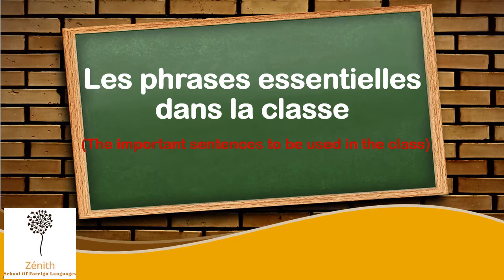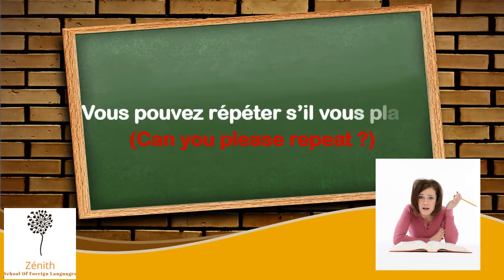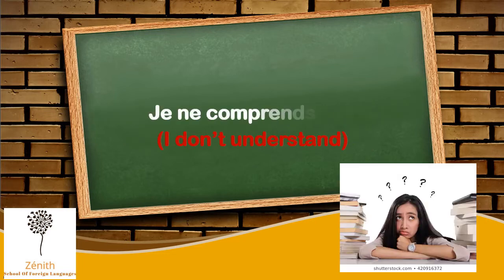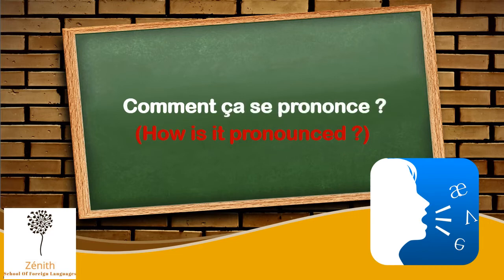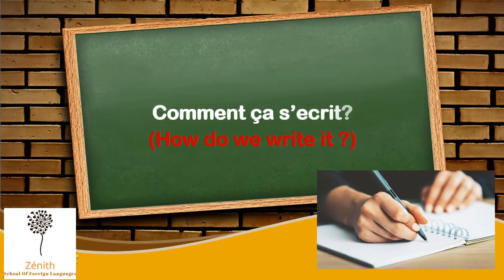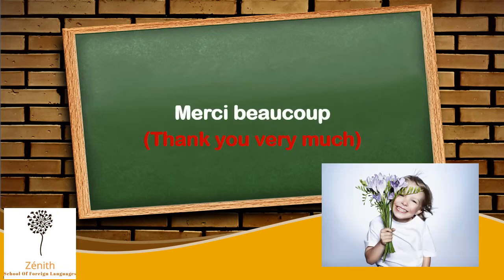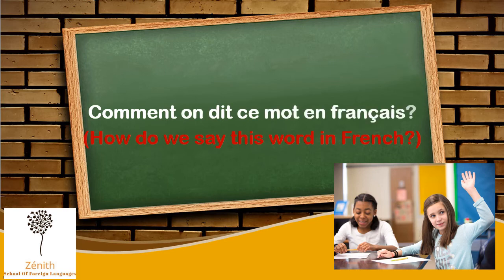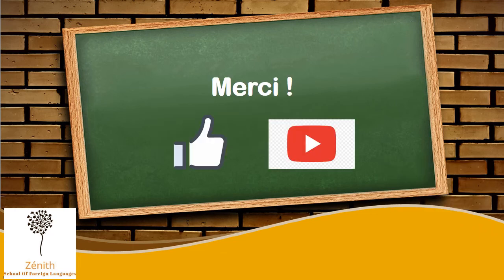Les Phrases essentielles dans la classe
Les phrases que vous pouvez utiliser dans votre cours de français